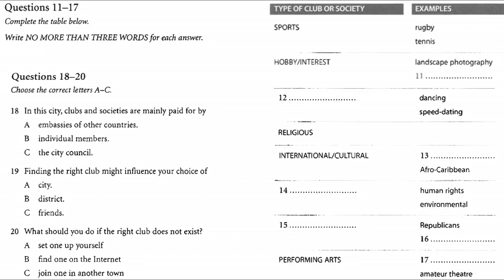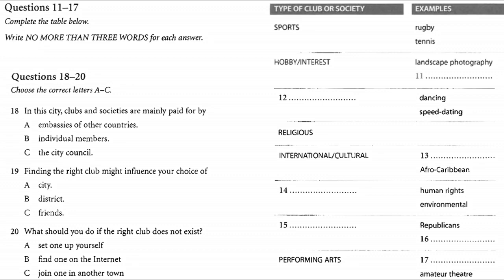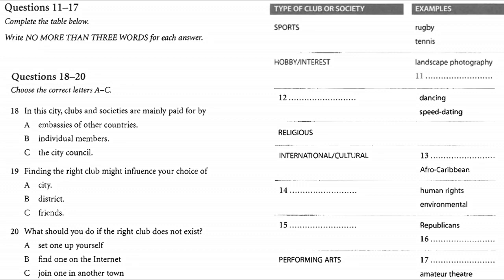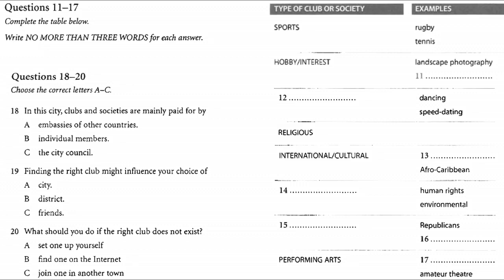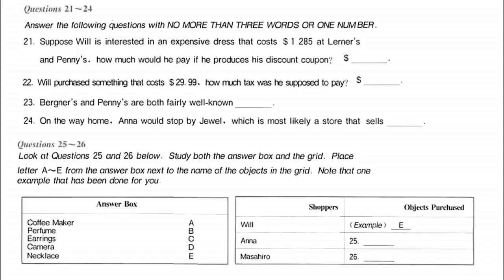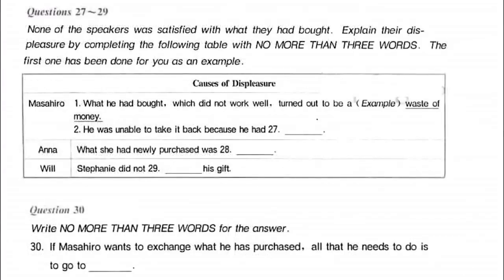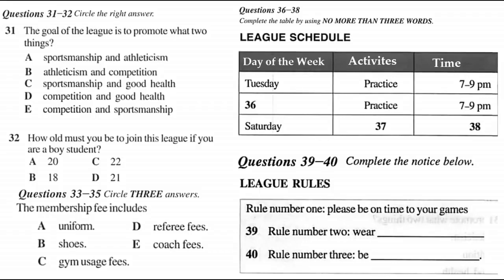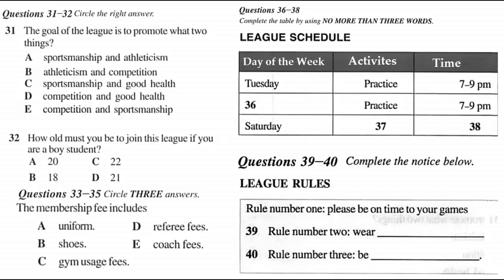IELTS LISTENING PRACTICE TEST 2018 WITH ANSWERS /24.12.2018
IELTS LISTENING PRACTICE TEST must do it ..and improve your listening skill.